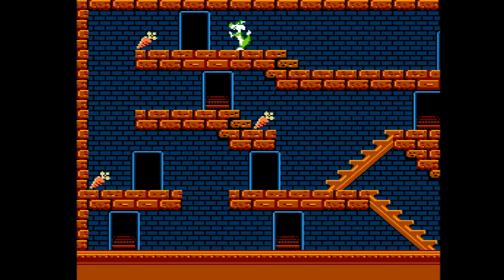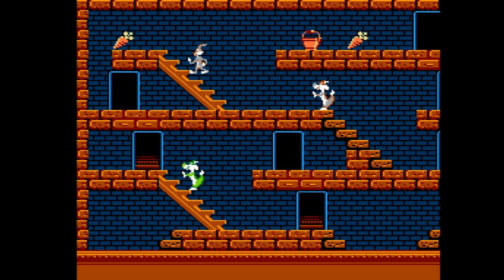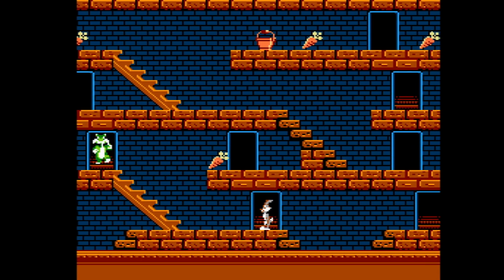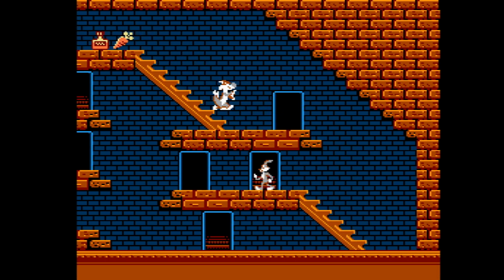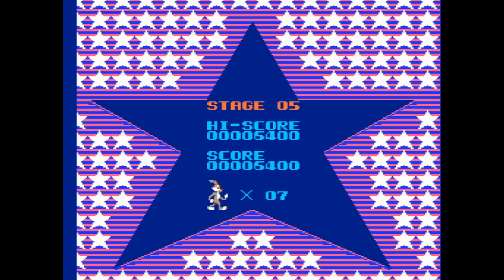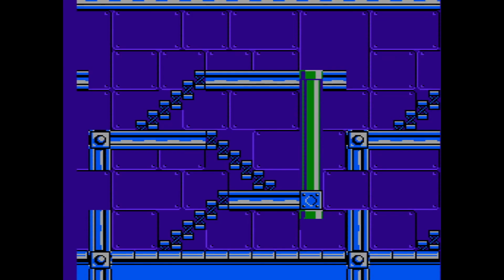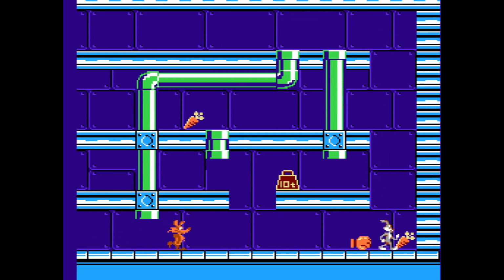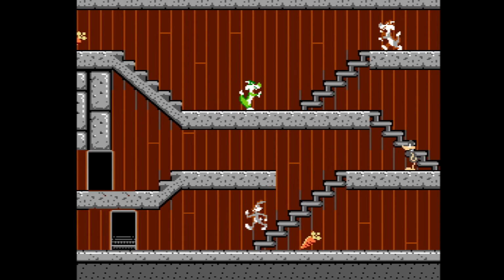The Bugs Bunny Crazy Castle review for NES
The Bugs Bunny Crazy Castle on NES is a cool and fun puzzle-platformer developed by Kemco, released in 1989.